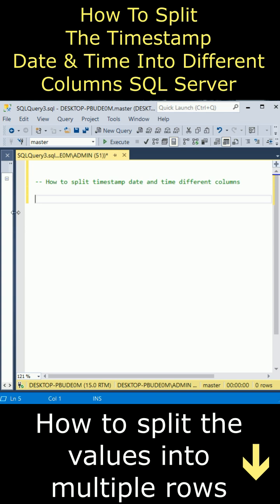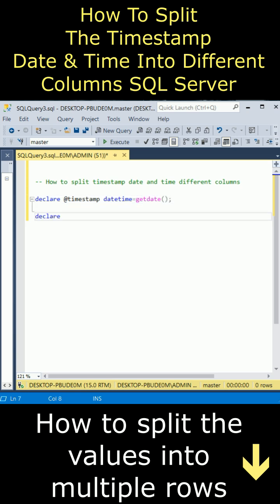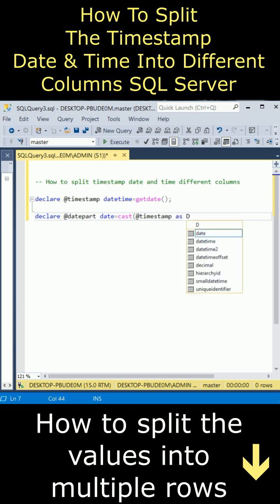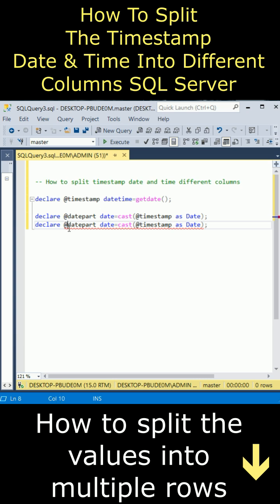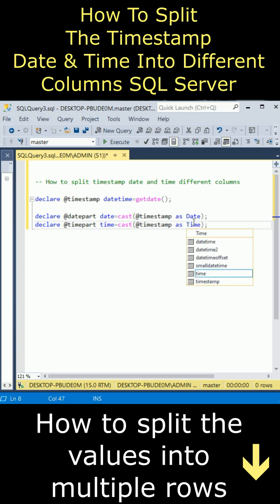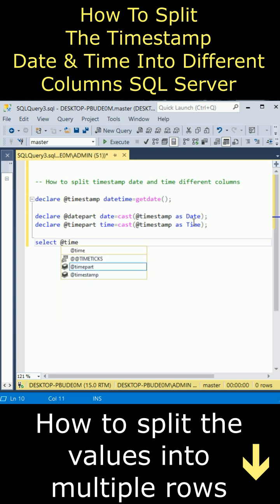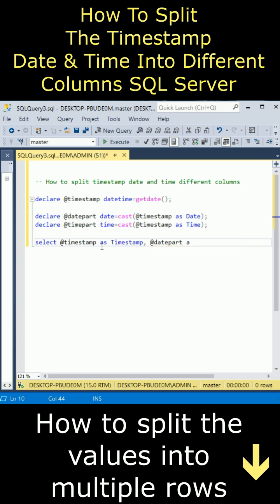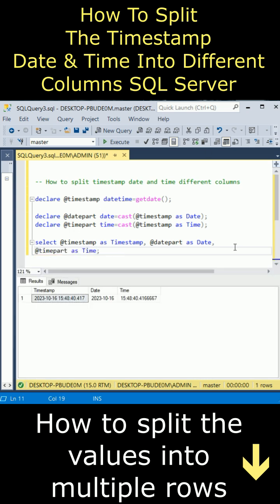Split Timestamp Into Date and Time Separate Columns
To split a timestamp into date and time components, you separate the information in the timestamp into two distinct columns. The "date" component typically includes the year, month, and day, representing when an event occurred. The "time" component includes the hour, minute, and second, specifying the exact time within that day. This separation helps organize and manipulate temporal data for various analytical and reporting purposes, facilitating data retrieval and interpretation in database systems or applications.

Here is the another releated video in sql server split the values into multiple rows